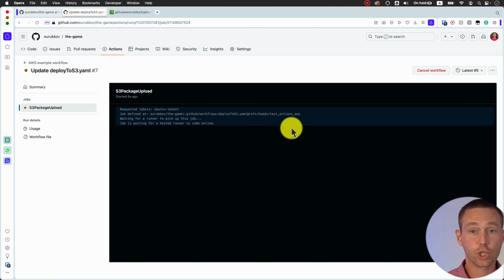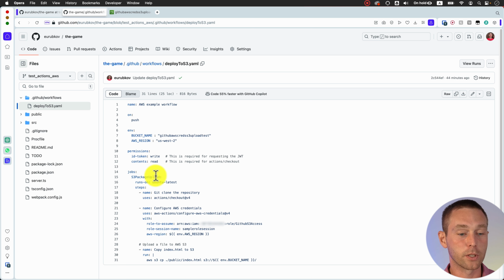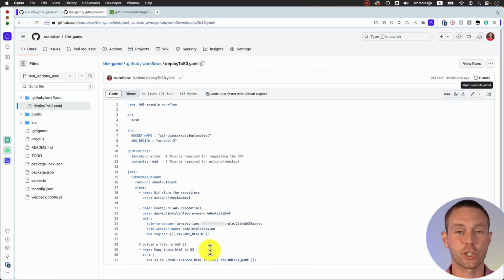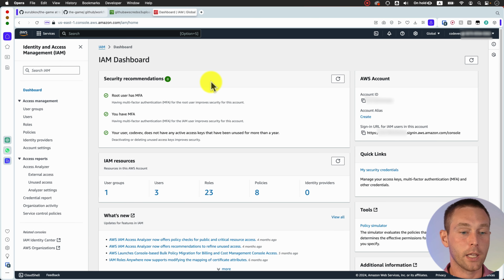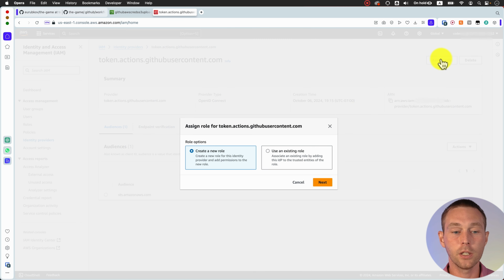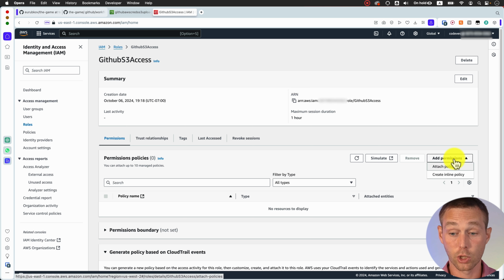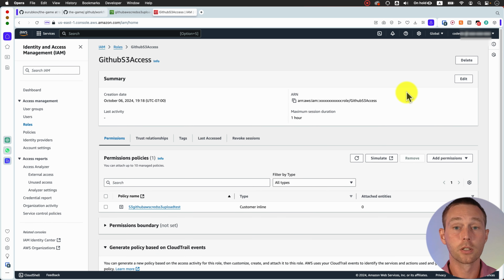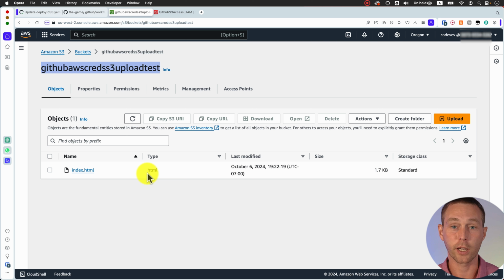GitHub Actions + AWS Made EASY Without Secrets?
Tired of managing secrets and API keys to connect GitHub Actions to AWS?

In this tutorial, I’ll show you how to securely set up GitHub Actions with your AWS account without storing any secrets! Using an Identity Provider and AWS IAM roles, you'll automate tasks like uploading files to S3 without the hassle of managing credentials.

What you’ll learn:

- Setting up GitHub Actions for AWS without secrets
- Configuring IAM roles and Identity Providers
- Automating file uploads to S3 via GitHub Actions

By the end of this video, you’ll have a seamless, secure workflow that ditches secrets for good!

🔗 Check out my previous video on IAM if you want to dive deeper into AWS access management